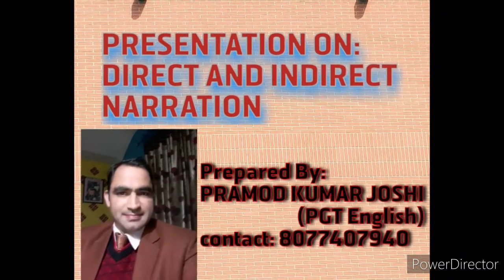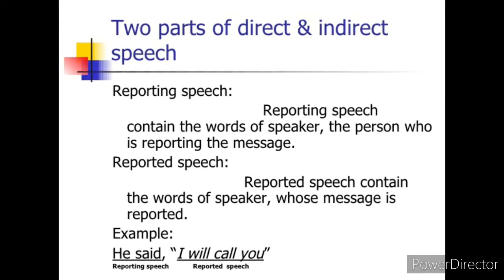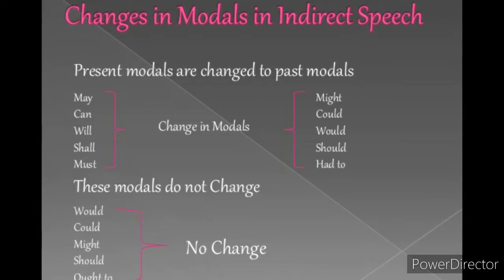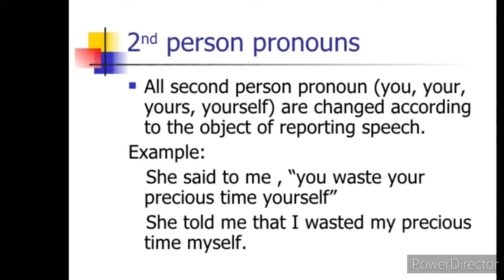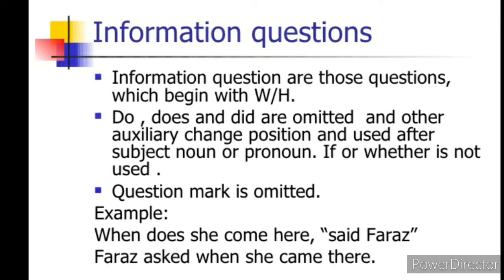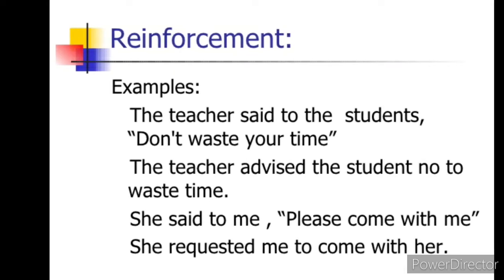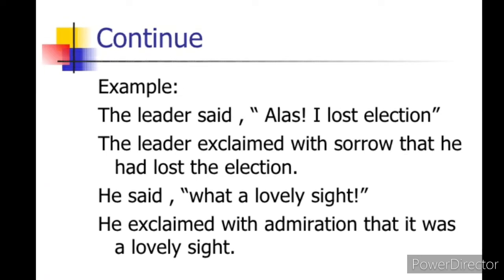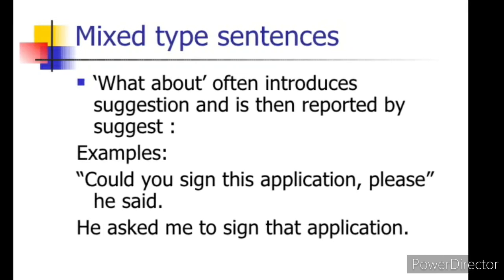NARRATION//DIRECT &INDIRECT SPEECH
Explanation with  rules /Assertive/Interrogative/Imerative/Exclamatory/optative